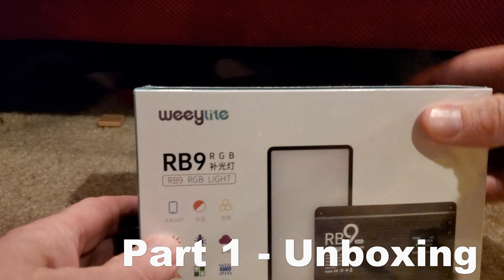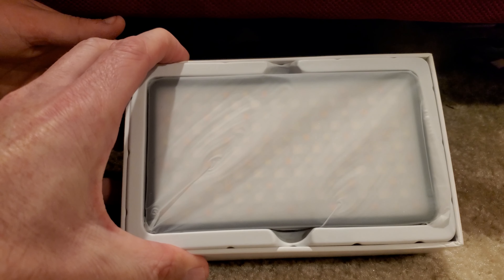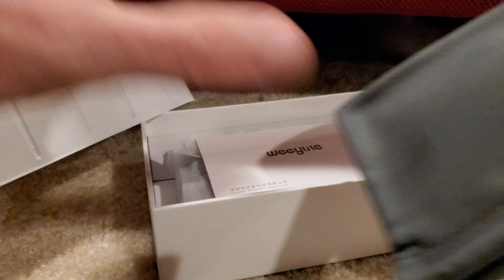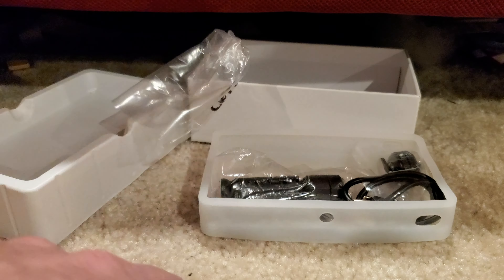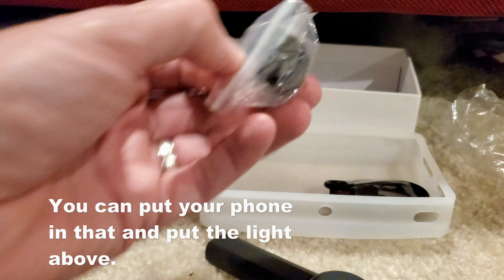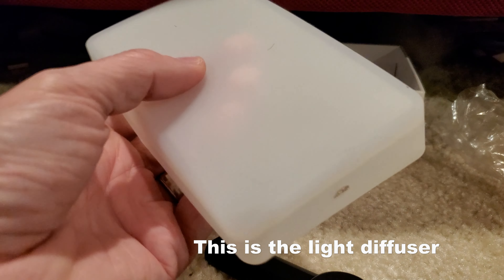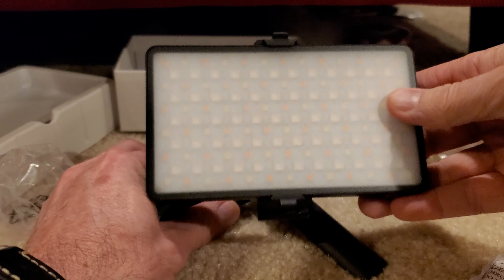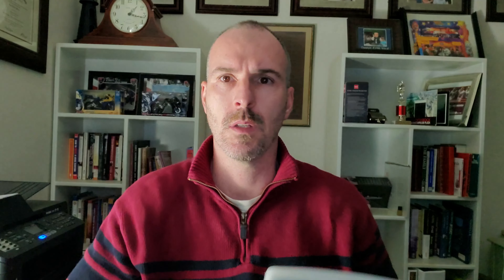Weeylite RB9 Review - Lighting Solution for your YouTube Studio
In this video I review the Weeylite RB9.

Overall I really like this light, it is very sturdy in construction, the options are amazing, it even acts as a battery bank for your phone.  The only downside is the app is not easily found for Android and if it isn't on the Play Store, I can't recommend the app.  The light functions perfectly well without the app though, so that's how I would use it.

Full description:  RGB Camera Video Light, App Control LED Camera Light for Video Recording Full Color 29 Lighting Scene Dimmable Studio Lights Kit with Portable Holder for Photography YouTube Video Conference Lighting